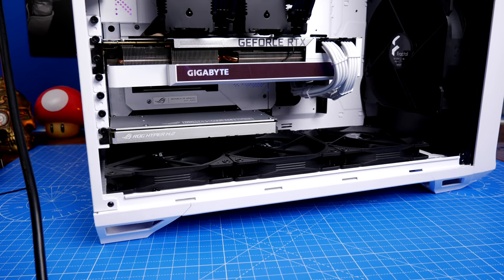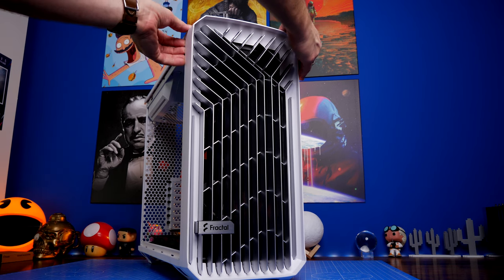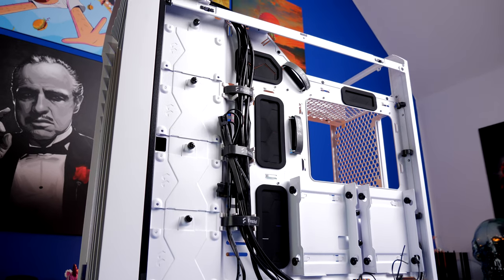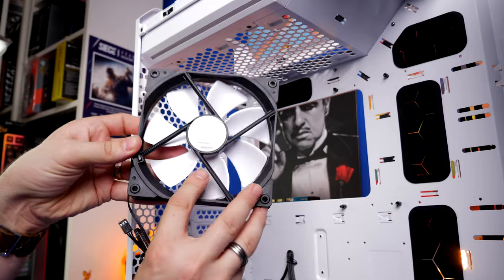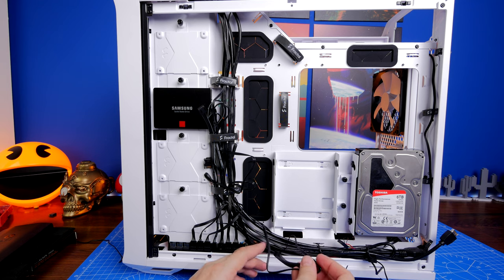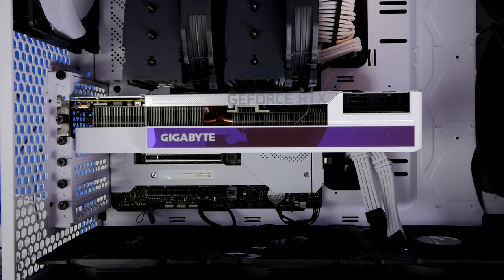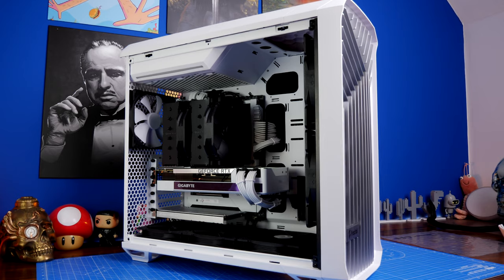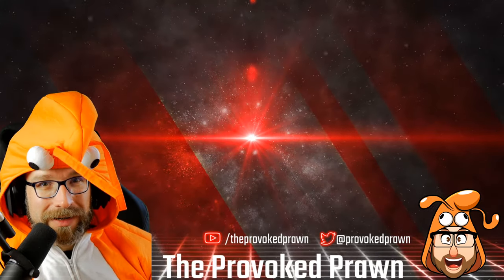Fractal Design Torrent review - so much air!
This is a review of the @FractalOfficial Torrent. I'm also crafting a full build video to show you how to build in it. It's a great case with a number of highlights.

Amazon US
Amazon UK
Amazon CA
Amazon DE
Amazon FR
Amazon IT

The Fractal Design Torrent is available in a few different colours with and without RGB and tempered glass. I bought the white one because it's awesome. Sadly that means no RGB, but it does still have some great highlights:

- Excellent cooling with included fans - 2 x 180mm and 3 x 140mm included as standard
- Easy connectivity with an included PWM controller
- Tall feet so it's well off the desk/floor for excellent intake
- Easy to remove panels and dust filters
- Large case with clever cable tidying points and both velcro and plastic cable tidy points
- Room for liquid cooling

Specs of the case:
Dedicated 3.5" drive mounts 2 (included)
Dedicated 2.5" drive mounts 4 (included)
Expansion slots 7
Front interface 1x USB 3.1 Gen 2 Type-C, 2x USB 3.0, HD Audio
Total fan mounts
7x 120/140 mm or 4x 180 mm
Front fan 3x 120/140 mm or 2x 180 mm (2x Dynamic GP-18 included in standard version, 2x Prisma AL-18 included in RGB version)
Rear fan 1x 120/140 mm
Bottom fan 3x 120/140 mm or 2x 180 mm (3x Dynamic GP-14 PWM included in standard version, 3x Prisma AL-14 PWM included in RGB version)
Dust filters Front, Bottom
Fixed cable straps Yes
Cable routing grommets Yes
Tool-less push-to-lock Both side panels
Captive thumbscrews HDD brackets, SSD brackets, Top panel, Bottom fan bracket
Left side panel Steel or Tempered glass (RGB version: Tempered glass only)
Right side panel Steel or Tempered glass (RGB version: Tempered glass only)
Motherboard compatibility E-ATX / ATX / mATX / ITX / SSI-EEB / SSI-CEB
Power supply type ATX
PSU max length 230 mm
GPU max length 461 mm total, 423 mm with front fan mounted
CPU cooler max height 188 mm
Front radiator Up to 360/420 mm, including 360x180 mm
Rear radiator Up to 120/140 mm
Bottom radiator Up to 360/420 mm (458 mm max length)
Cable routing space 32 mm
Case dimensions (LxWxH) 544 x 242 x 530 mm
Case dimensions w/o feet/protrusions/screws 525 x 242 x 495 mm
Net weight 11.1 kg except for Solid (10.4 kg) and White TG (10.8 kg)
Package dimensions (LxWxH) 640 x 343 x 674 mm
Gross weight 13.7 kg except for Solid (13 kg) and White TG (13.4 kg)
Package contents (non RGB versions)
Torrent case, 2x Dynamic X2 GP-18, 3x Dynamic X2 GP-14 PWM, 1x GPU support bracket, Accessory box, User manual, Front fan brackets for 120/140mm fans
Package contents (RGB version)
Torrent case, 2x Prisma AL-18, 3x Prisma AL-14 PWM, 1x GPU support bracket, Accessory box, User manual, Front fan brackets for 120/140mm fans

Specs of the build:
Asus ROG MAXIMUS Z690 FORMULA motherboard
Intel Core i9-12900K CPU
32GB Kingston Fury Beast DDR5 6000Mhz RAM

This case is essentially only for full liquid cooling systems or Air tower coolers. You can mount upto a 420mm rad at the bottom or front, but the front is really the only option for an AIO and that's not ideal in my humble opinion.

🏆Big thanks to my super awesome YouTube members:
Meatykeyboard, Rawrr483, SirSpawnsALot,  Beaster Bunny, DStarastins, Aaron Yarden and you? 🏆

PLEASE NOTE